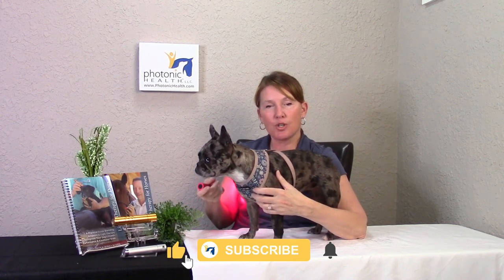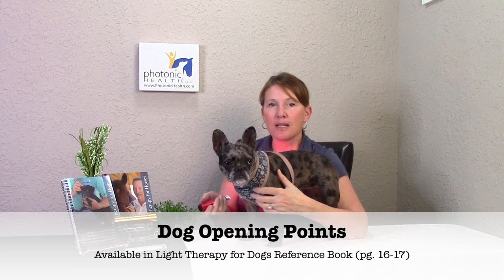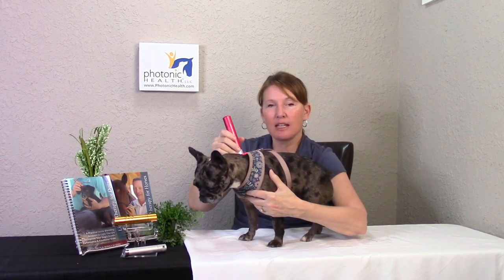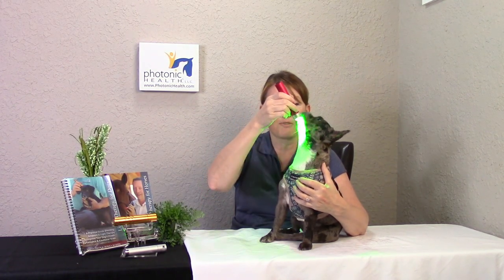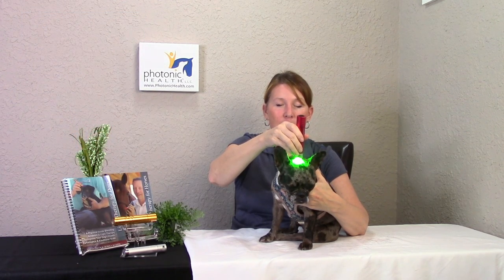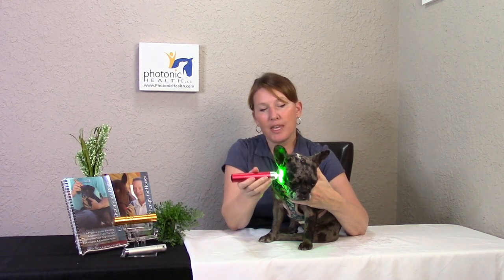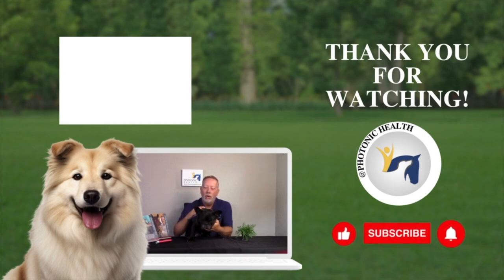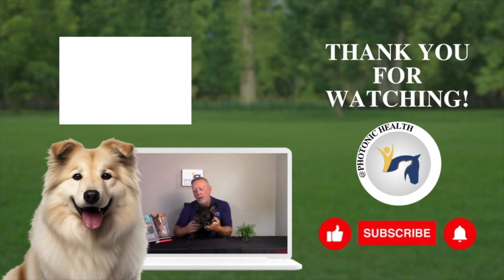Mastering Red Light Therapy for Energetic Dogs: A One Step at a Time Approach!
Discover the art of red light therapy for your energetic dog in our comprehensive guide! In this video, we unveil a strategic approach to administering red light treatments to your lively canine companion. Learn how to captivate your dog's attention and apply red light therapy in short, effective bursts, even amidst their boundless energy. We'll show you how to make the most of those precious moments when your dog is attentive, allowing you to gradually introduce the benefits of red light therapy without overwhelming them. Join us as we empower you with practical techniques to nurture a calm and balanced state in your furry friend, one acupoint at a time!